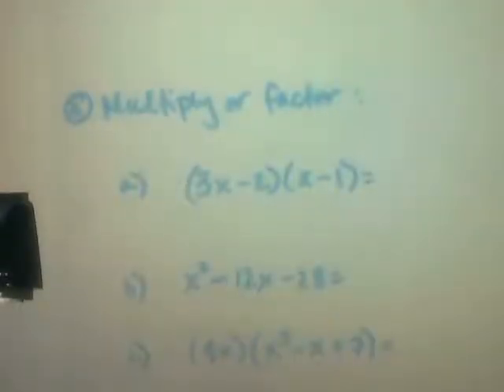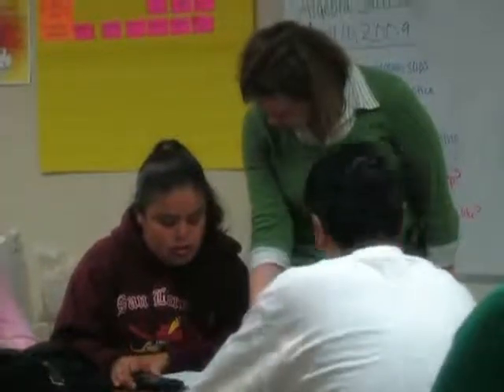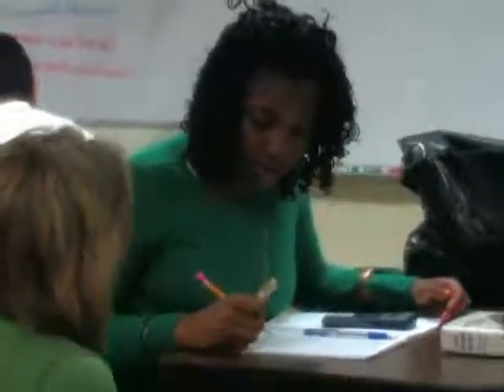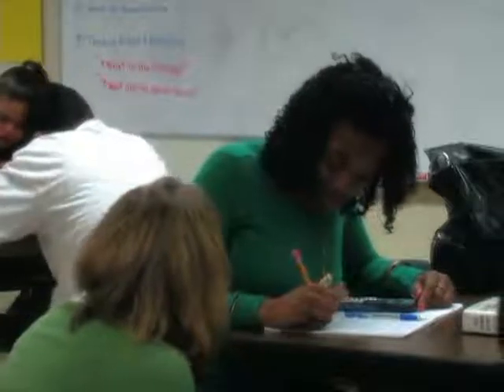Quadratic Functions: Introduction (Part A)